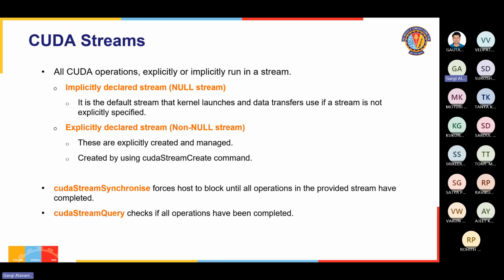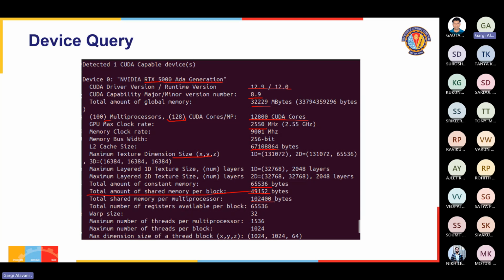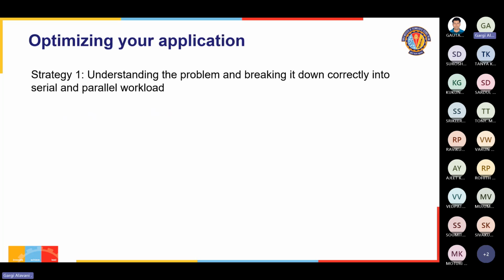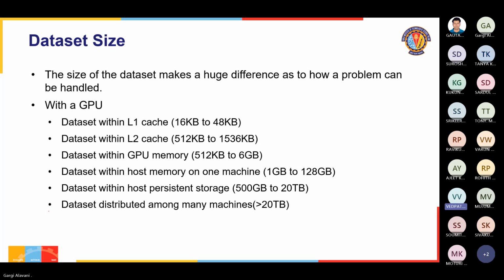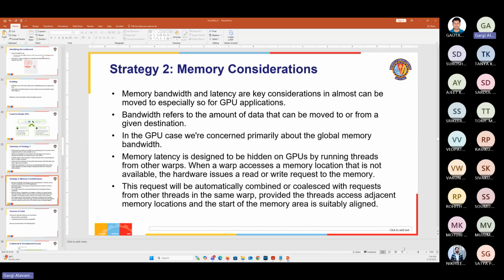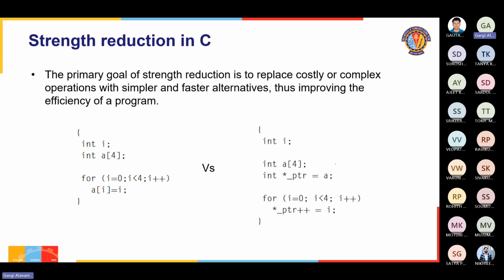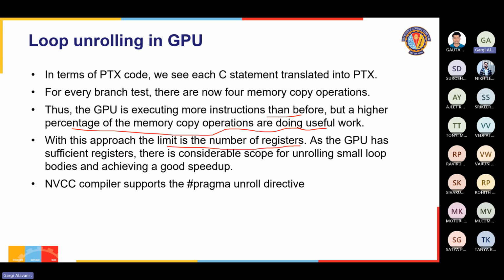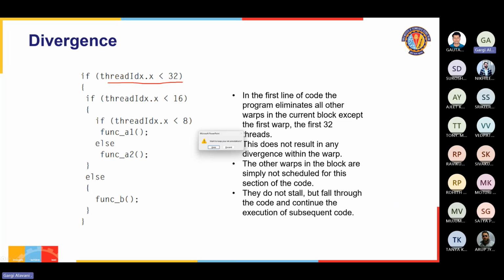IPD 8 11 25